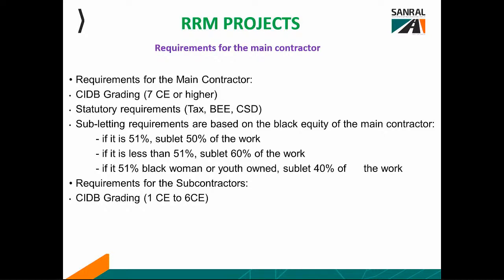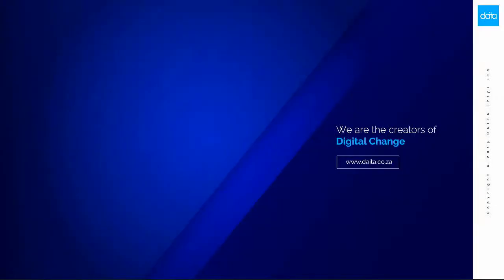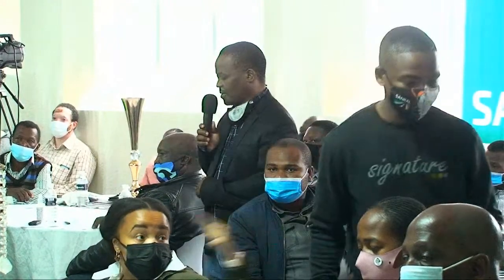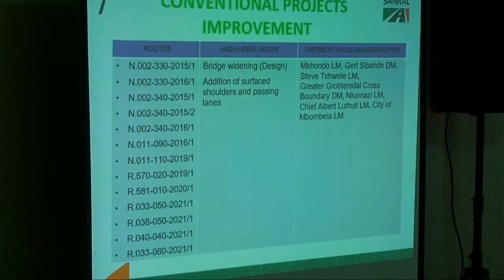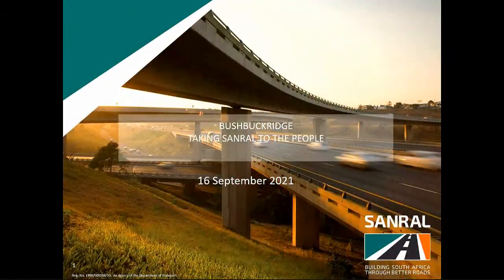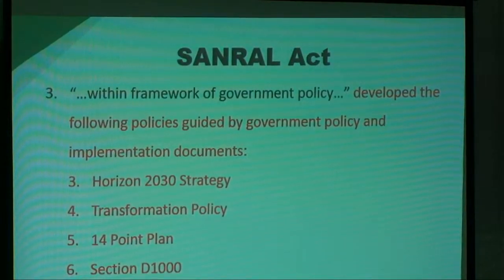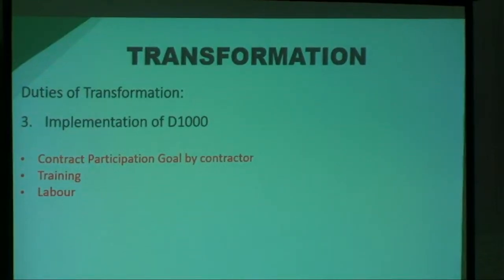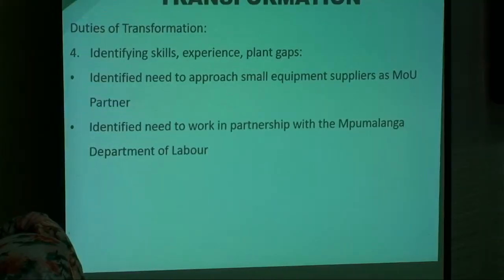Taking SANRAL To The People of Bushbuckridge - Local Municipality